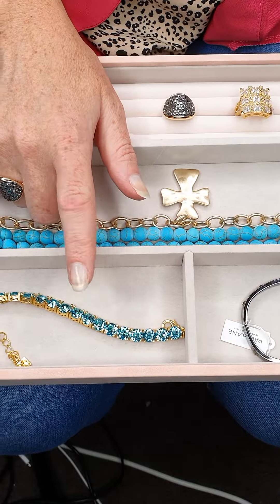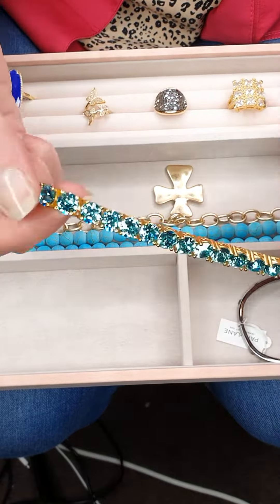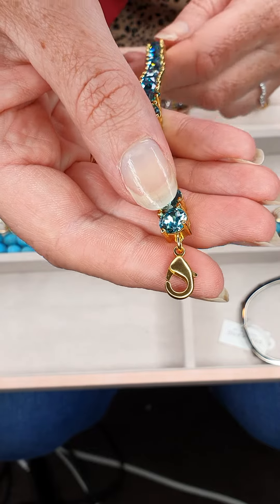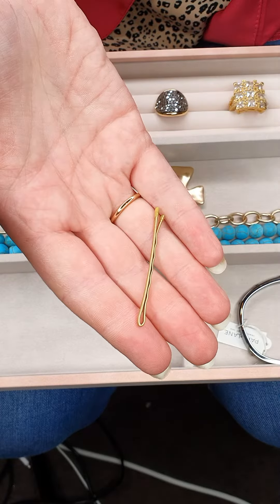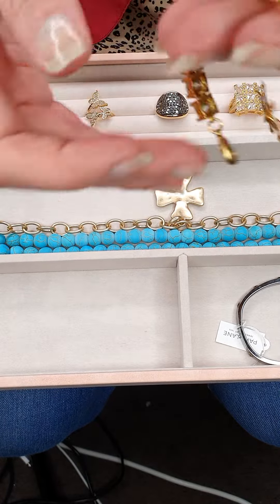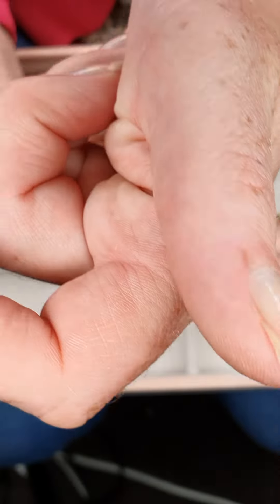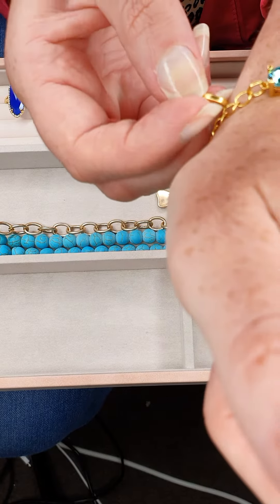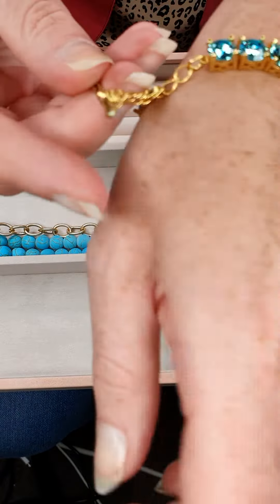THE best bracelet hack you NEED to know about! 🤩